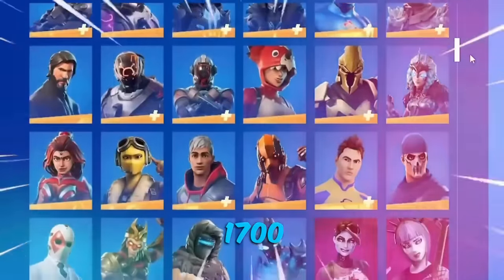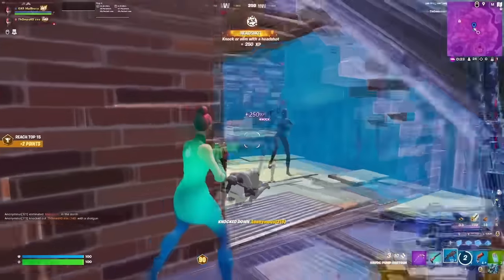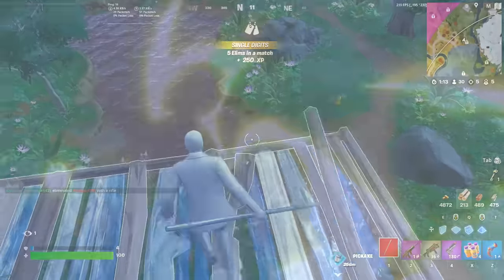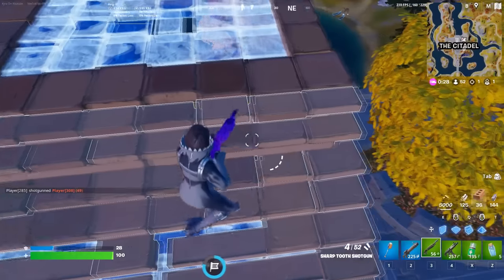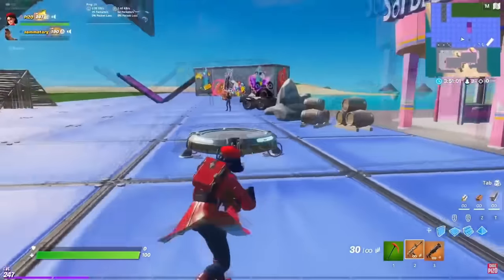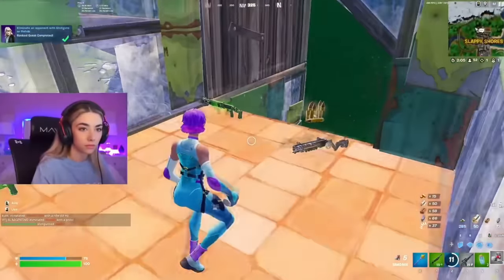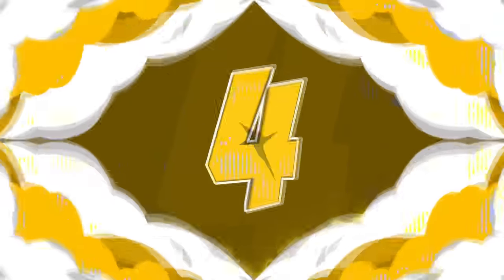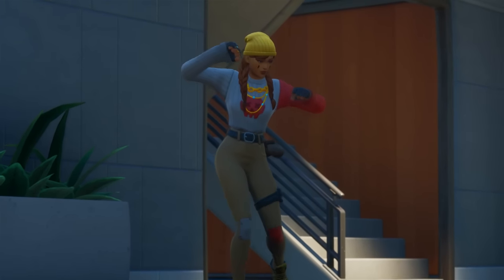34 TRYHARD Combos In Fortnite (SEASON 4)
34 TRYHARD Combos In Fortnite (SEASON 4)
In This Fortnite video we are looking at the 34 Most TRYHARD Skin Combos in Chapter 4 Season 4! What Fortnite Combo Is The Best So Far?